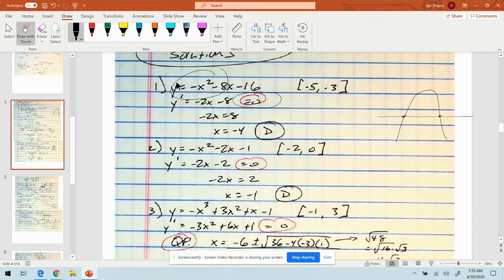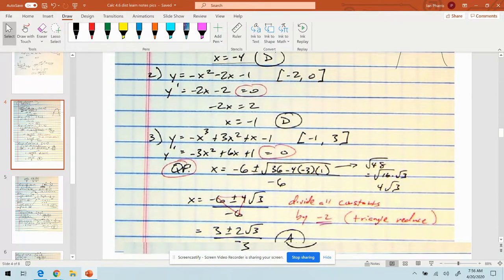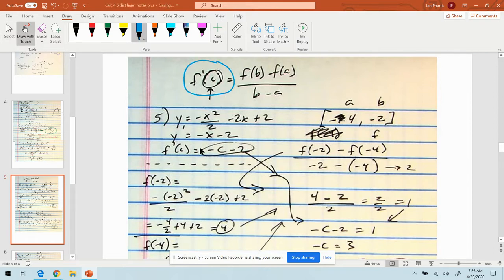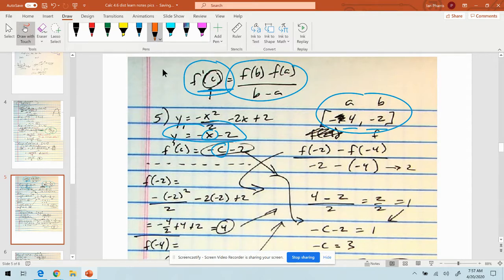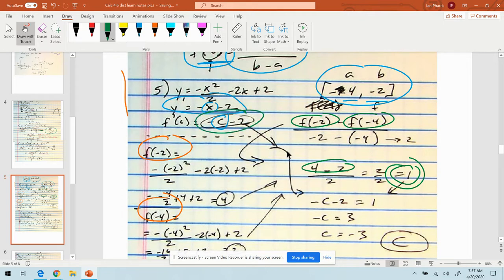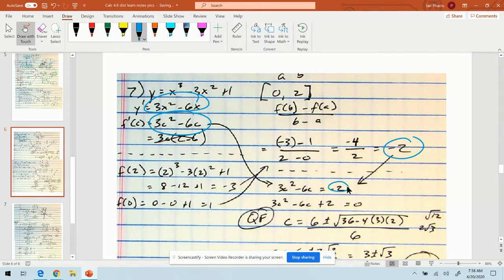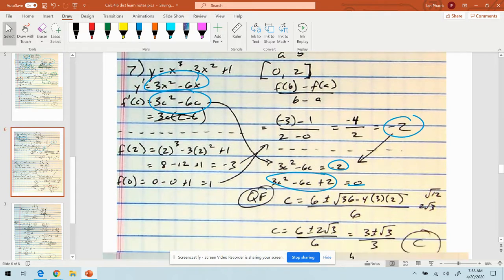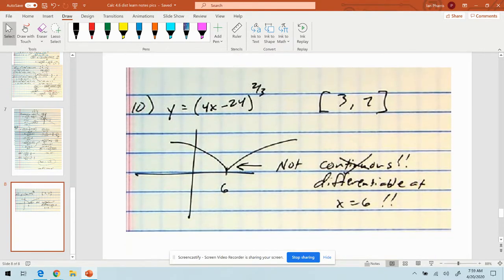Calc DL 4.8 Classwork Solutions